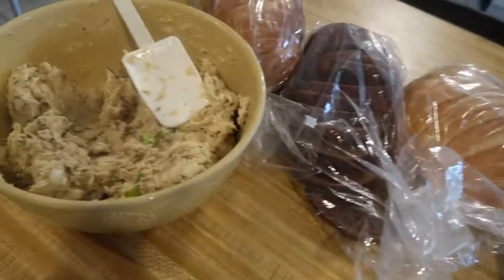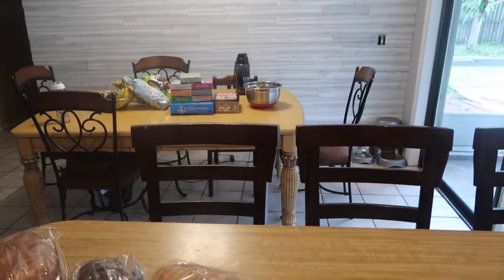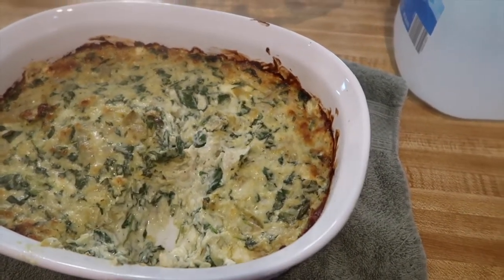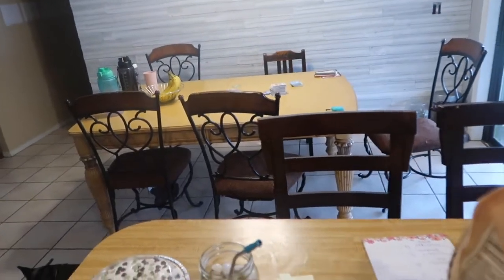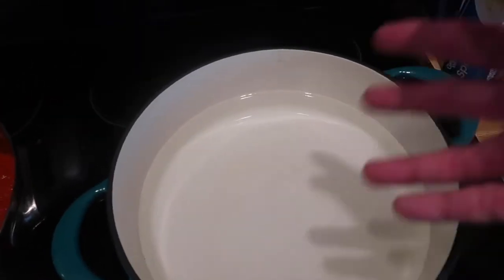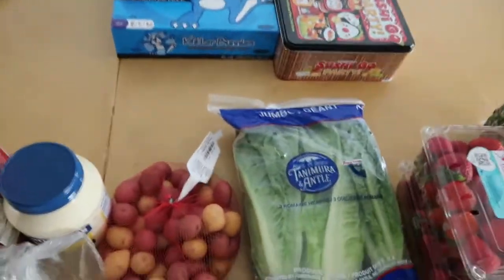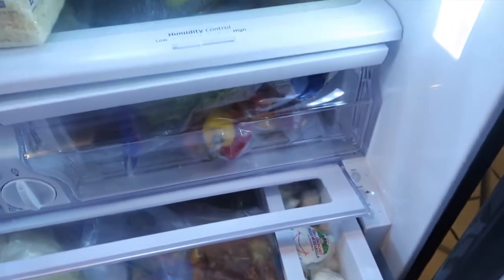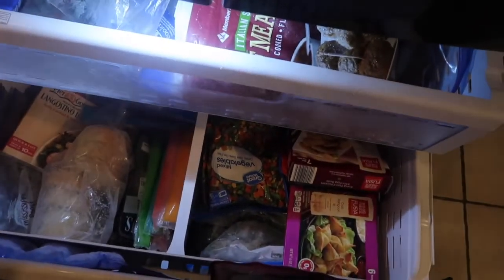Meals made for the week #2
Hey guys! We are showing you week 2 of our pantry challenge and food made for this week. lots of yummy meals and leftovers! we will also show you the updated status of our pantry, fridges and freezers.